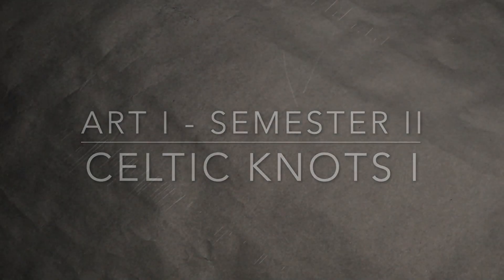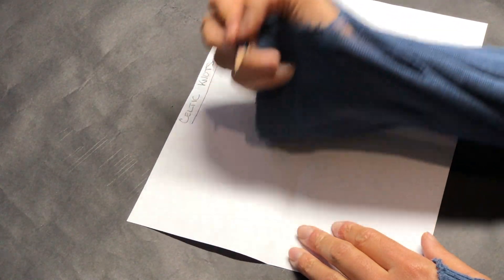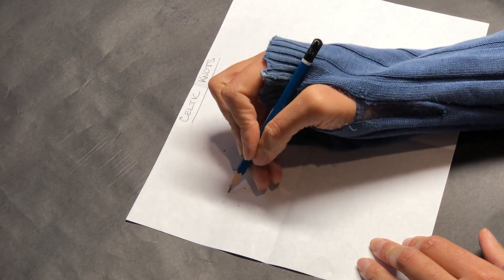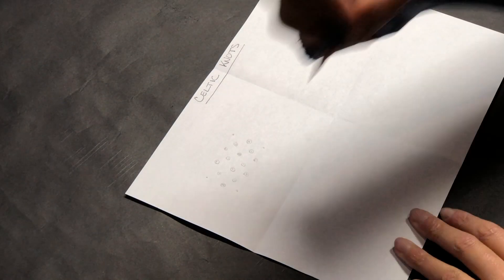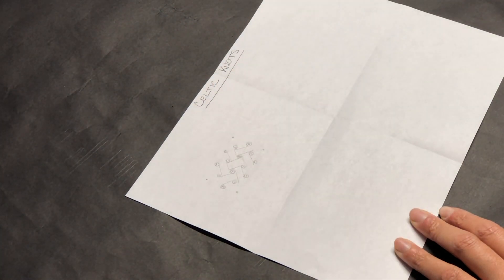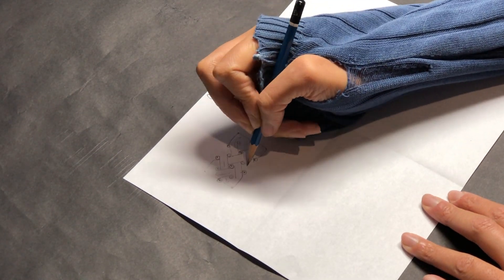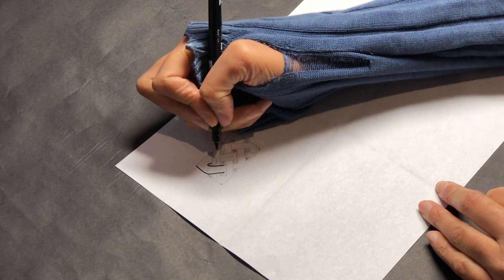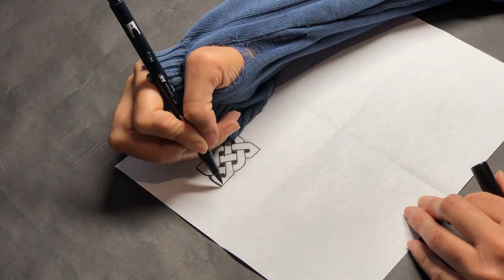Celtic Knot Grid I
This video is about Celtic Knot Grid I